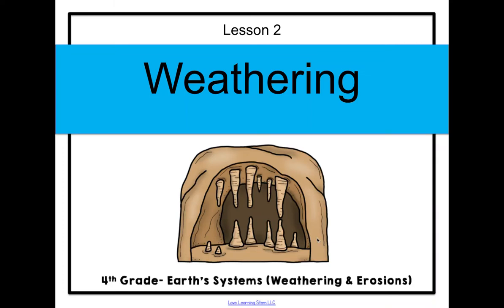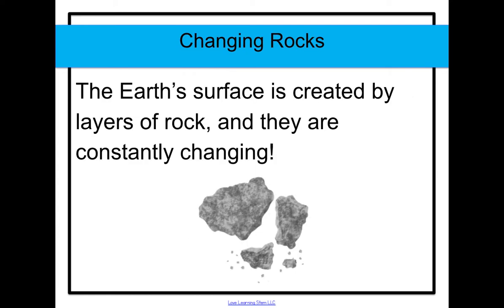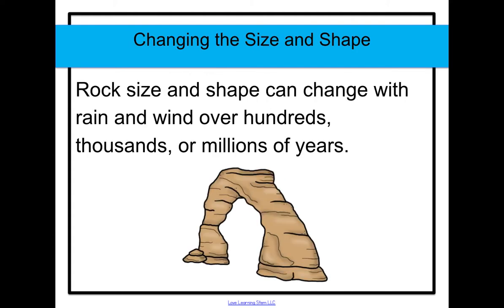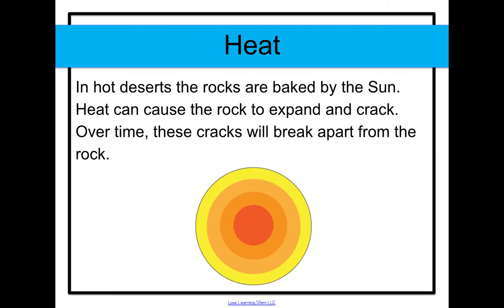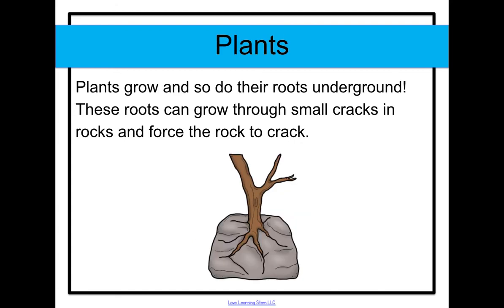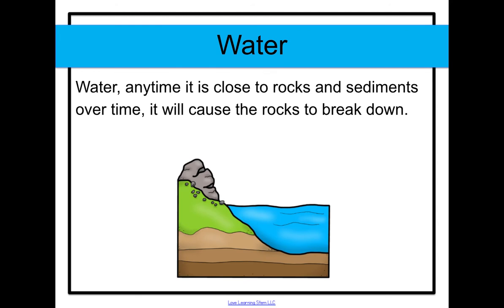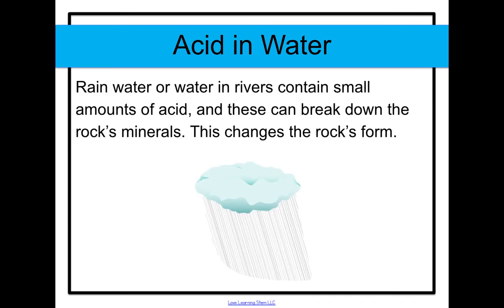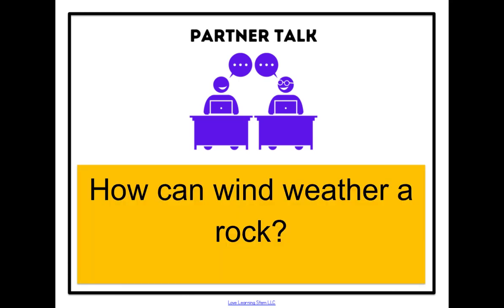Lesson 2: Weathering Lesson Slides for 4th Grade NGSS Aligned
Do you need a lesson that is ready to go for weathering, erosions, and deposition? This lesson is perfect for 4th grade, aligned to NGSS standards. Students will be learning more deeply about weathering for kids.

If you would like to purchase the resource Slides, Google Form, and Student Guided notes that go along these videos, click here... t.ly/zlEY

Make sure to follow along to get all of the updated science and stem videos.

Are you a 4th grade teacher? Get these 50 FREE science writing prompts